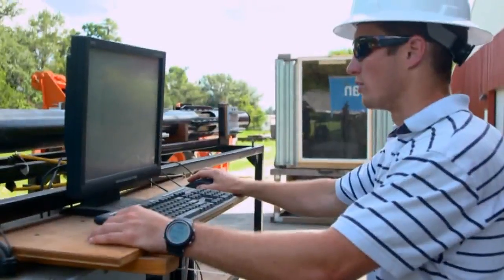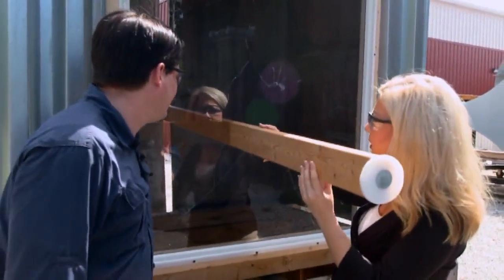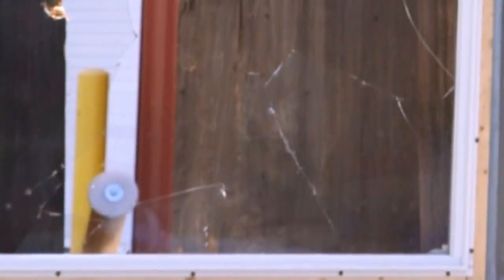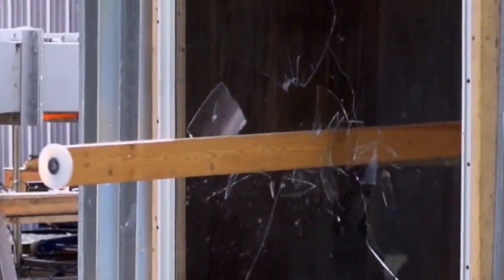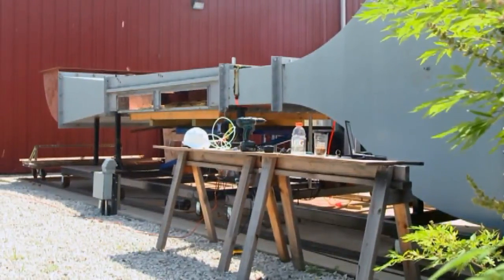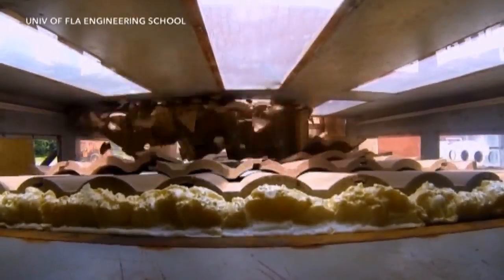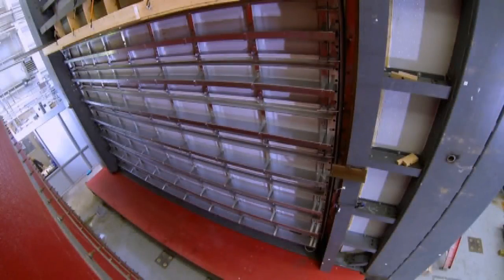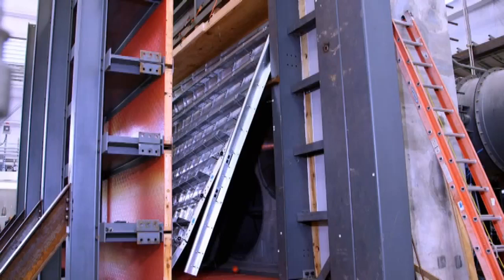Inside the Hurricane Lab: Mother Nature, at 100 Mph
Sept. 16 (Bloomberg) --  Extreme weather disasters like hurricanes and tornados cause billions of dollars in property losses each year. In a lab at the University of Florida at Gainesville, wind engineers simulate storms to see how windows and doors hold up under the worst conditions. Meteorologist Bonnie Schneider wasthere for the creation of a storm a lab. (Source: Bloomberg)